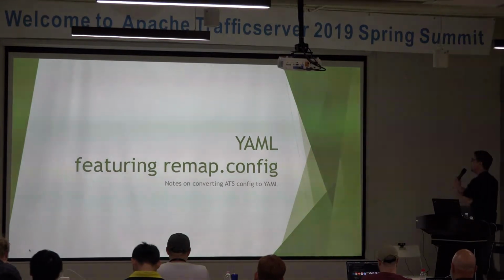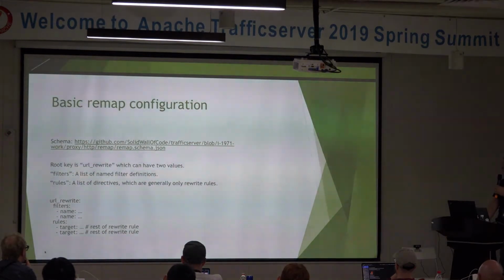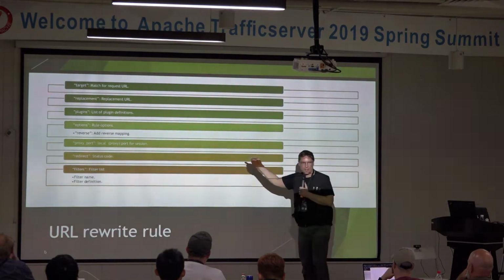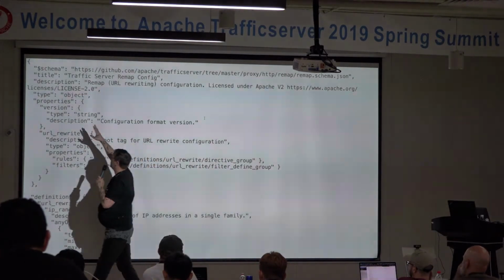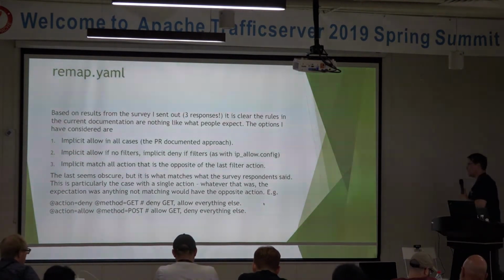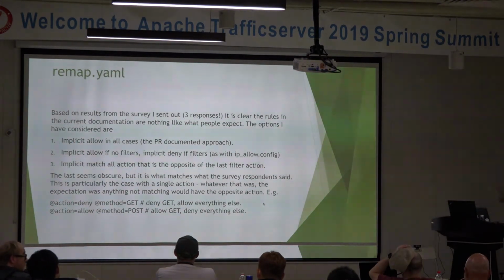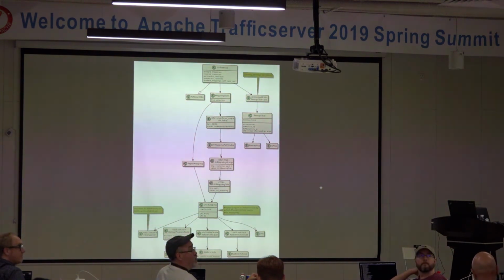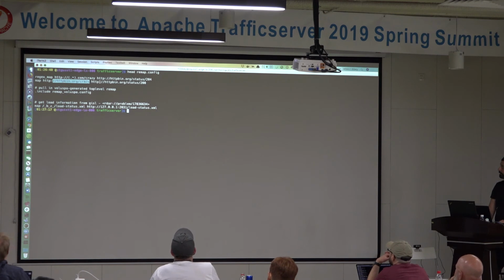ATS Spring Summit 2019 - YAML and remap.config